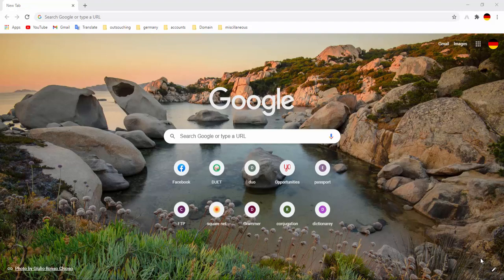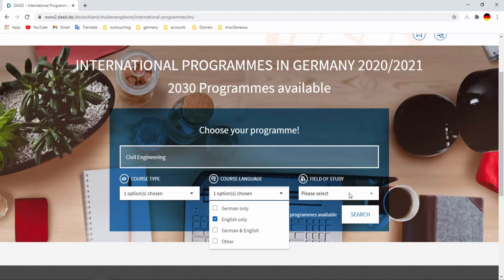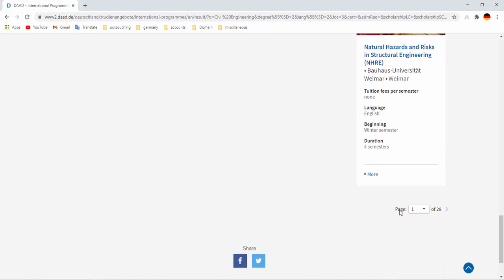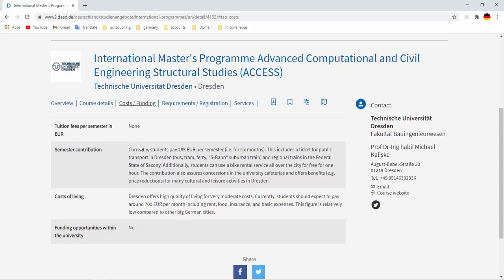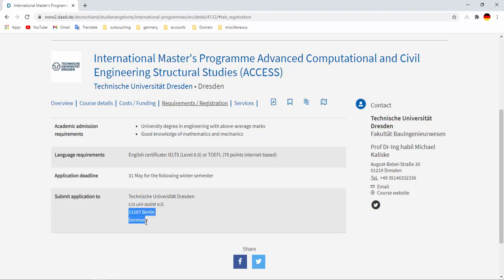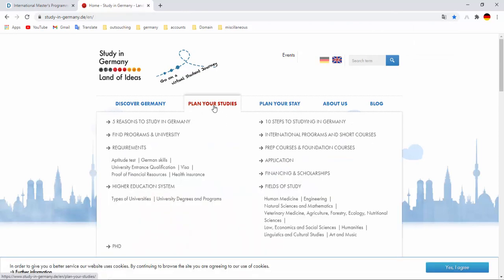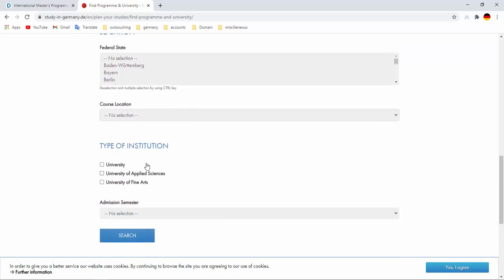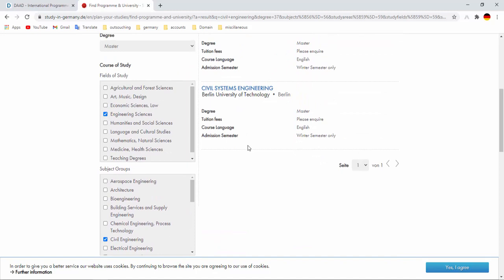Find Your Courses In Germany || Masters In Germany || Bachelor In Germany || Study In Germany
Guys, you want to study in Germany but don't know how to search your courses related to your previous background? Don't worry I'm here to help you. This video will show you how to find courses in Germany. You can find all degree programs like bachelor, masters, diploma, Phd, language courses & so on. Guys why are you wasting your time reading this description, make sure you watched the video until it ends. Hope you will find your course.